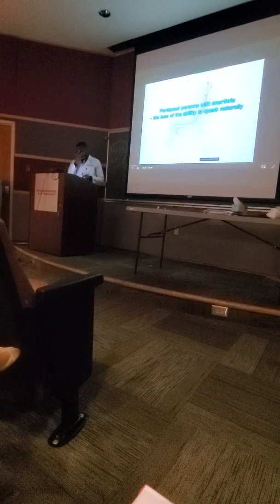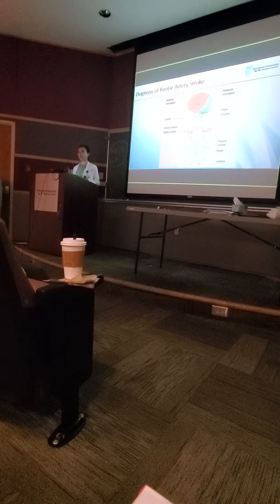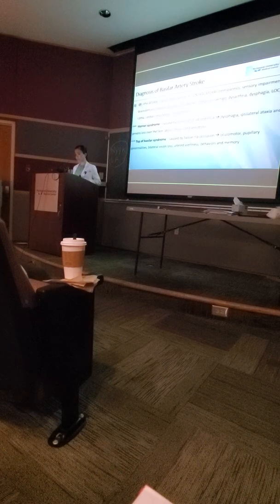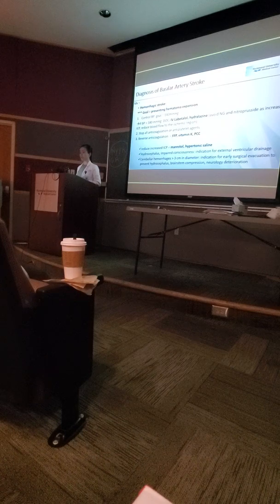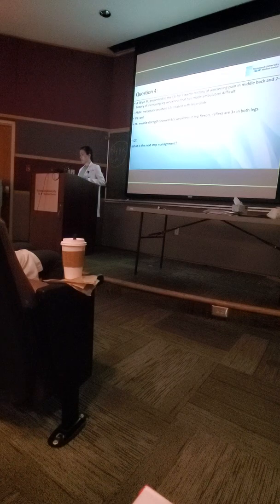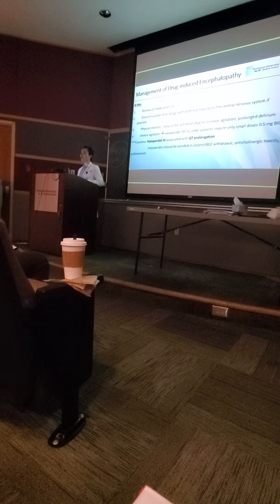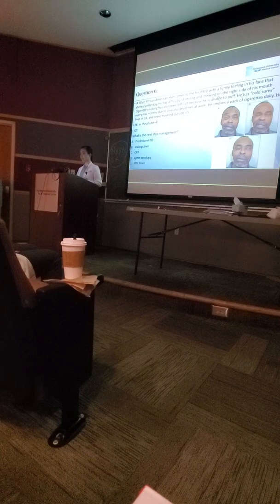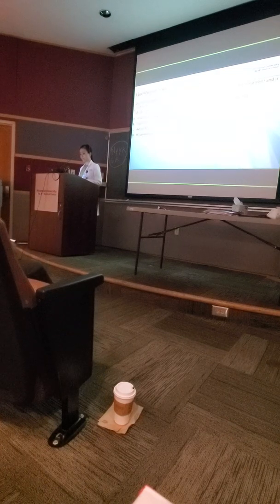In-training Exam (ITE) Review - Neurology